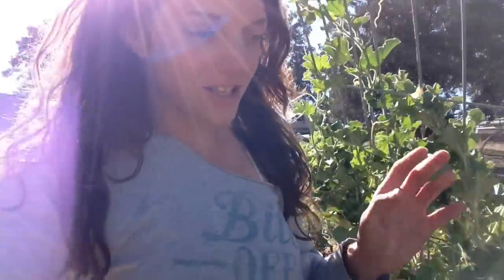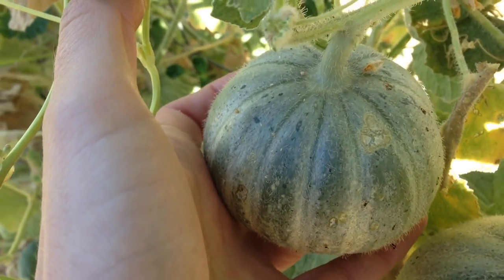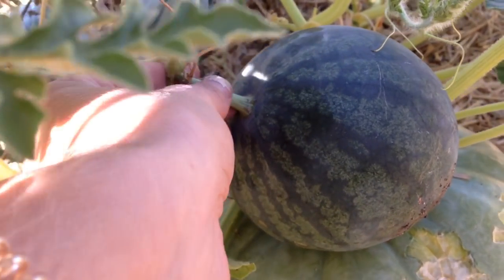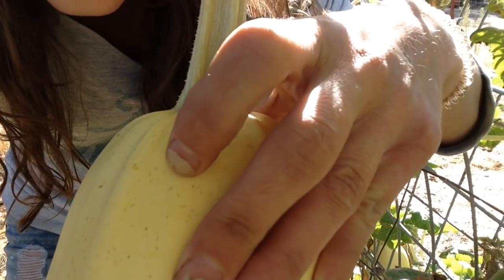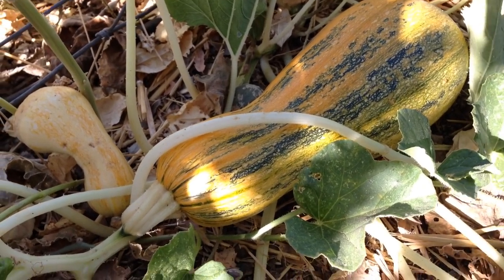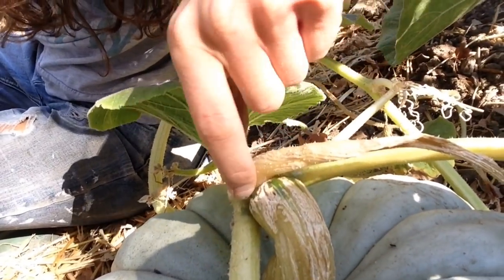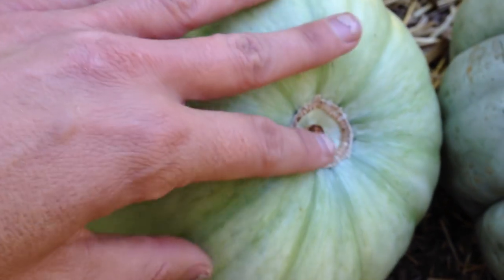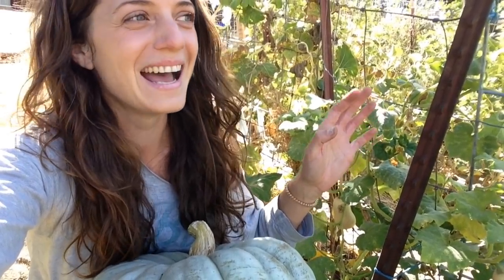Harvesting Tips: Melons and Squash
How do you know when melons and squash are ripe for the picking? Here are a few key indicators I look for that may help you out.